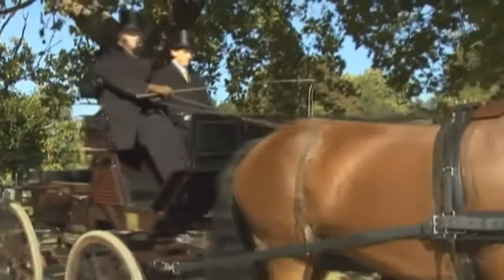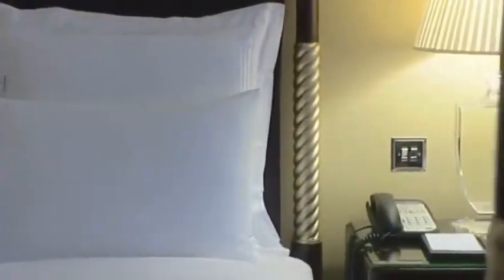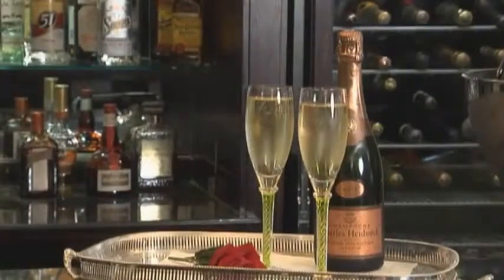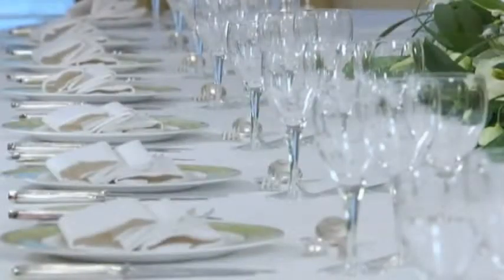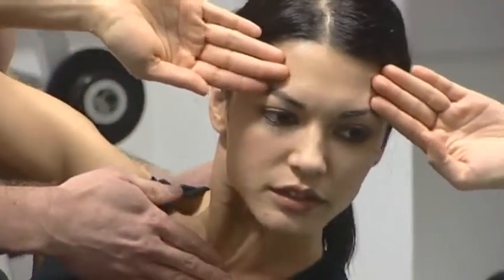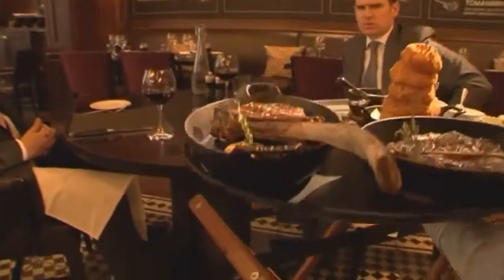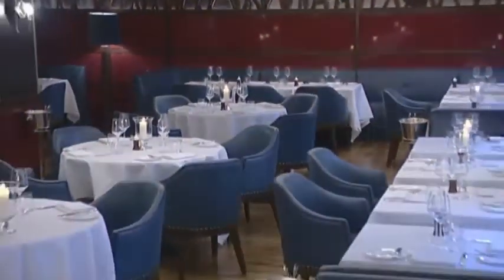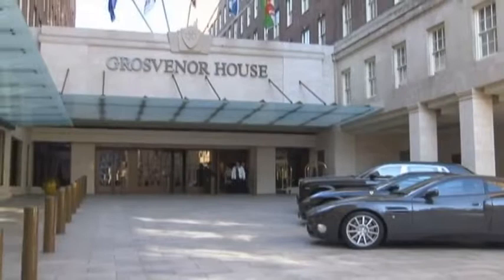Grosvenor House, A JW Marriott Hotel Full length film